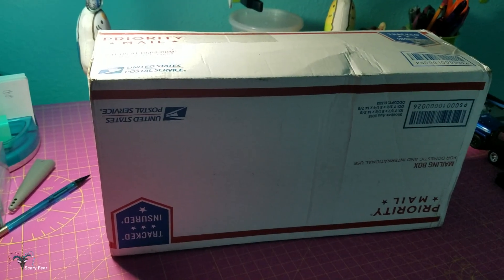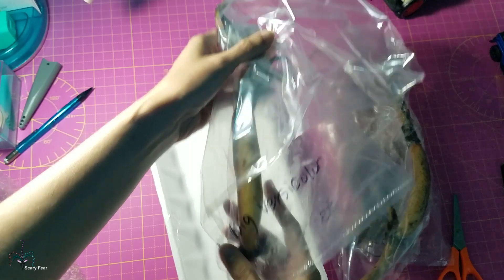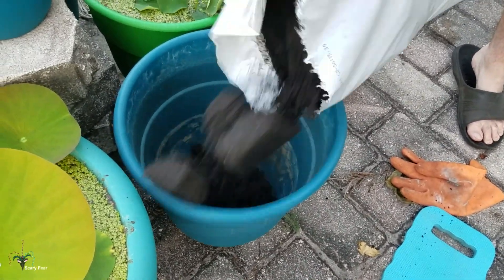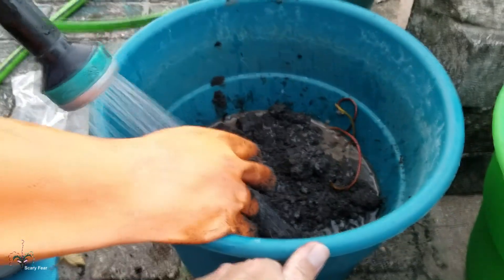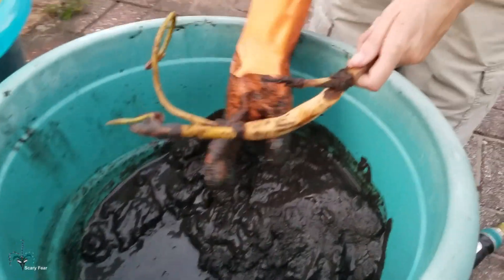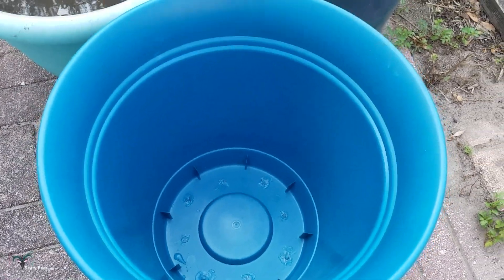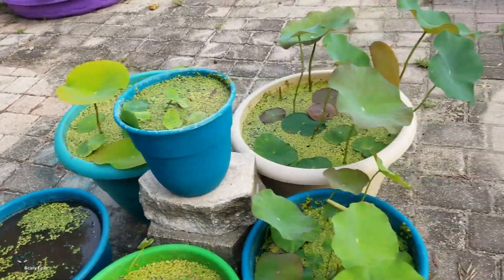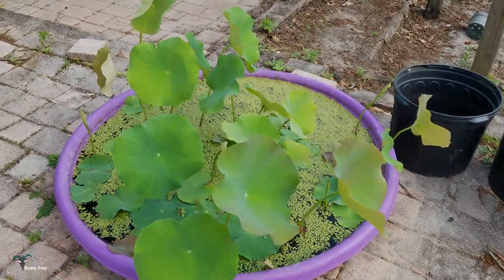Lotus Unboxing Golden Sunset Red Beijing Big Versicolor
My new lotuses finally arrived. The garden will be so nice this year. I only have a problem that my one bucket leaks.  I had sealed it with silicone but not well enough and I don't think it's going to work out in the long run. I'm going to have to find something better.